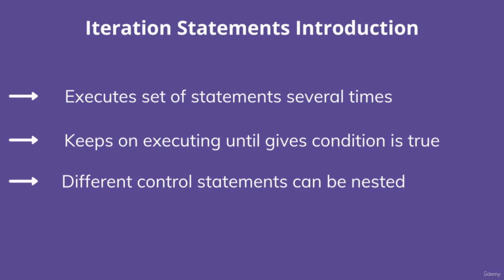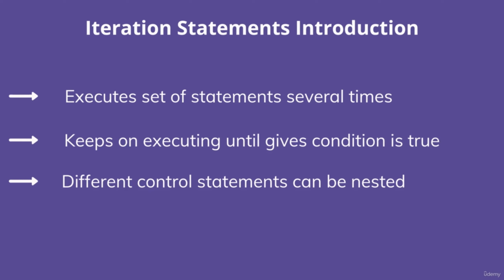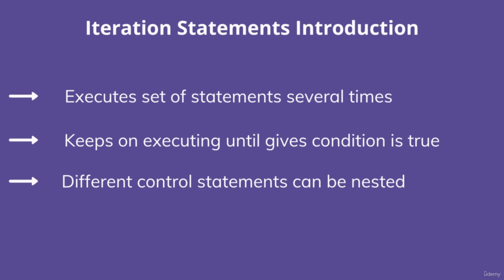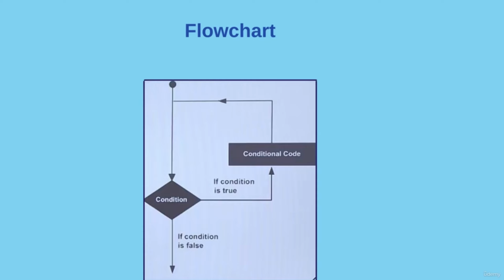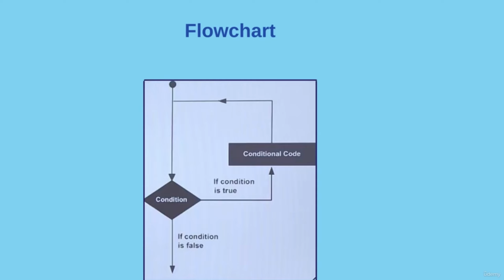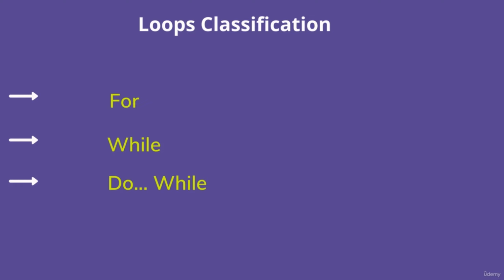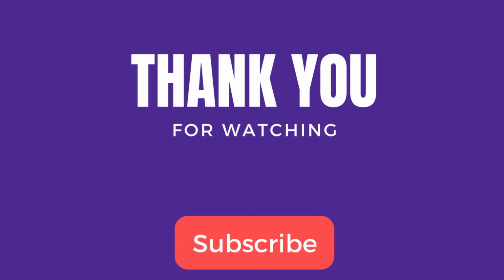Javascript Iteration Statement | Javascript Course | Information Tech | Tutorials #12